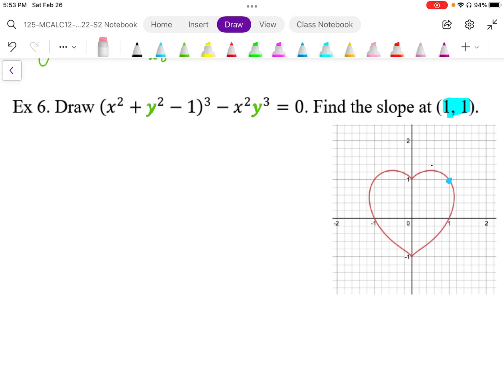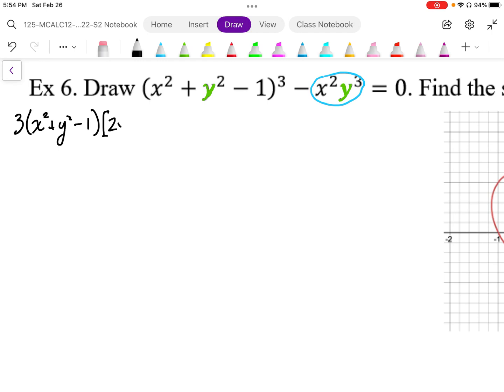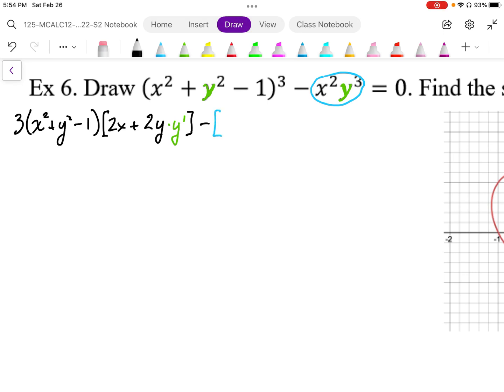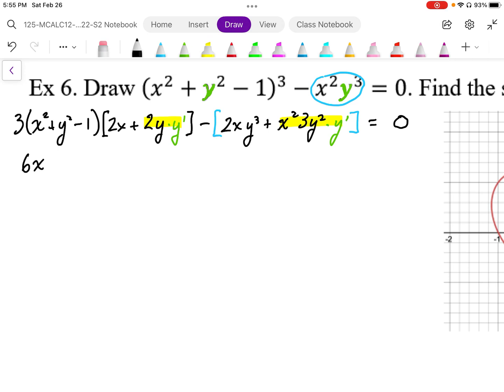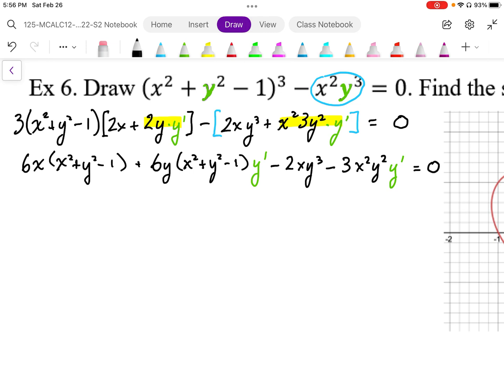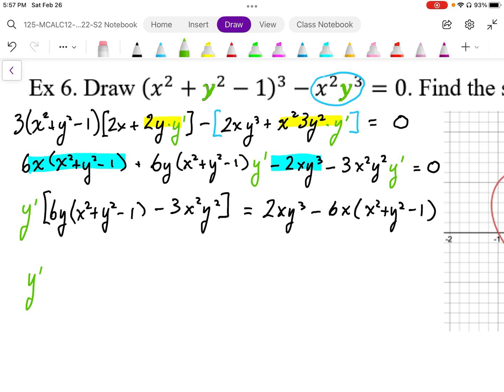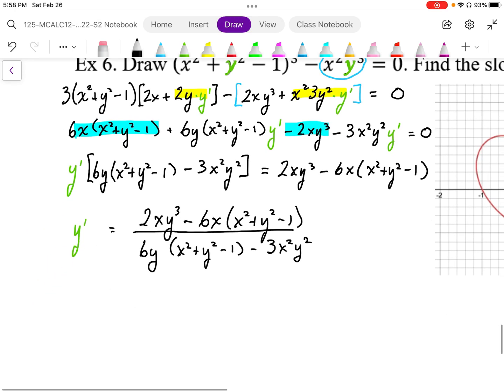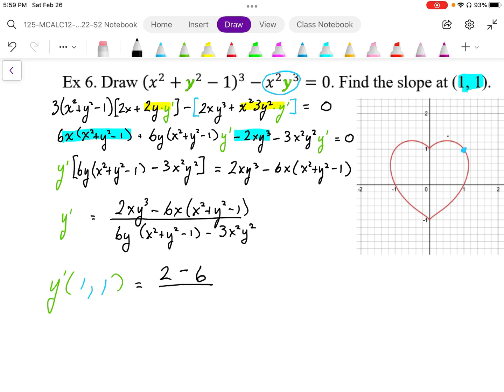12 Implicit Differentiation Part7